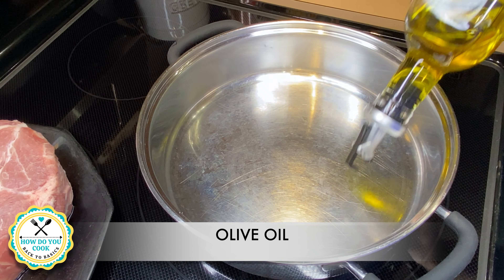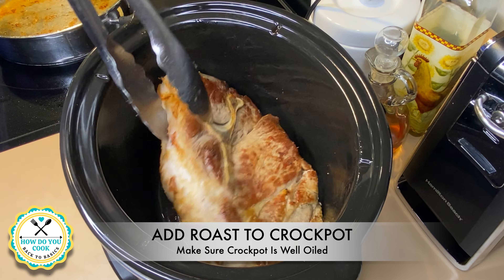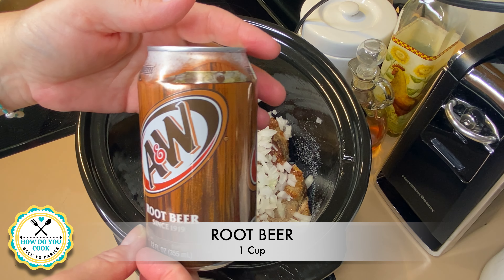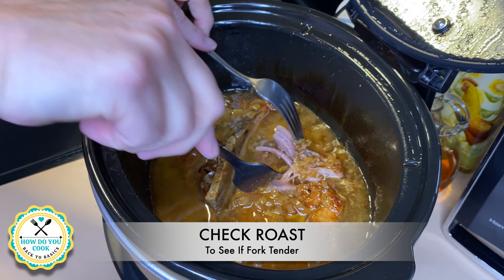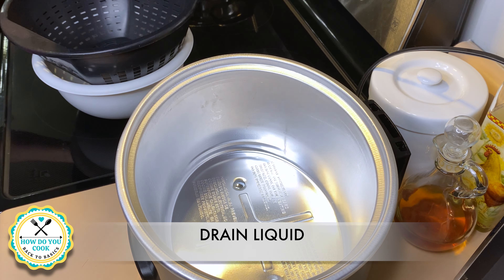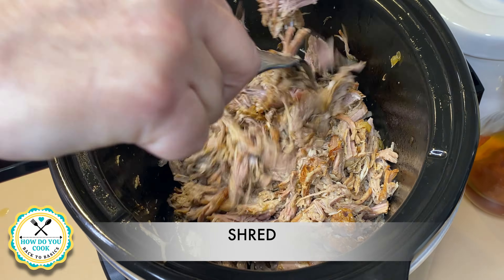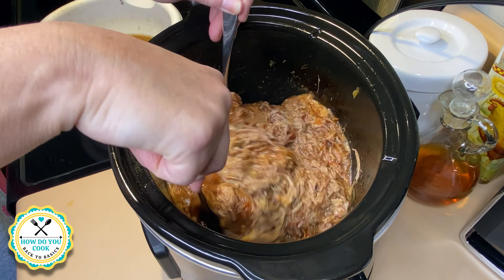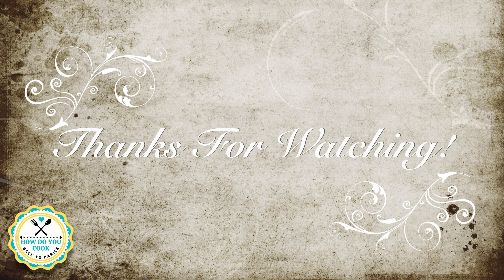Slow Cooker PULLED PORK BBQ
Today I'm going to show you how I make Slow Cooker Pulled Pork BBQ. Grab your ingredients and cook along with me.

Ingredients you'll need:
• Olive Oil (Approx. 2-3 Tbs)
• 1 Pork Loin Or Roast (Approx. 3lbs)
• 2 tsp Salt
• 1/2 tsp Black Pepper
• 3/4 - Cup Onion (Chopped)
• 1 - Cup Root Beer

Root Beer Sauce:
• 1 - Bottle (12oz) Chili Sauce
• 2 - Cups Root Beer
• 1/2 tsp Salt

Instructions:
• Heat oil in a regular size skillet over high heat
• Brown all sides of roast
• Add roast to a 3-4 quart slow cooker
• Add salt, pepper, onion, and root beer
• Cook on high for 4 hours or low for 7 to 8 hours
• Once roast is cooked enough to pull apart with a fork, remove bones (IF ANY) then drain the liquid
• Add roast back to slow cooker then shred
• Add chili sauce, 2 cups of root beer, and 1/2 tsp salt to slow cooker with shredded pork
• Simmer for another 30 - 45 minutes
• Serve when ready

Fan Mail:
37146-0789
USA